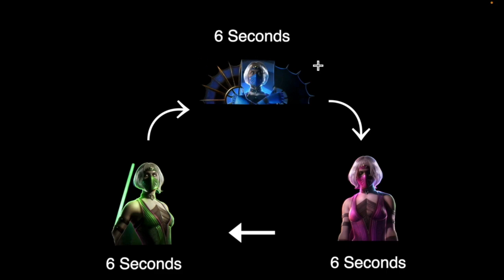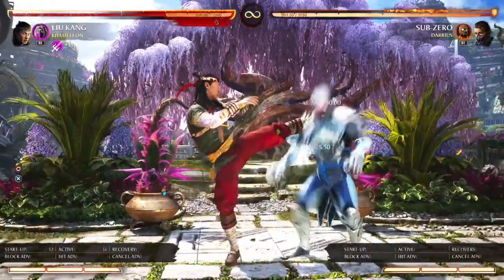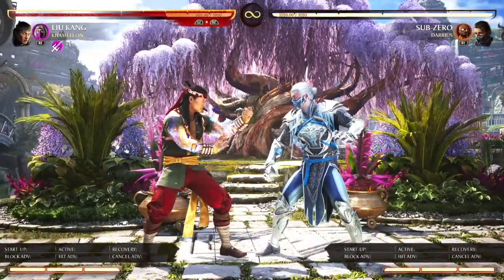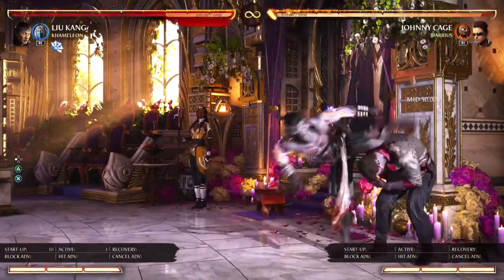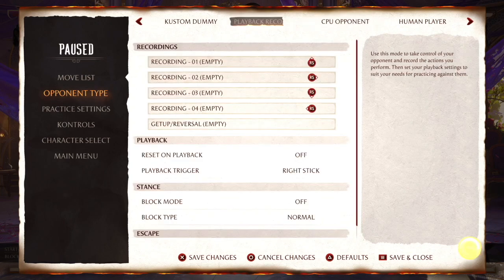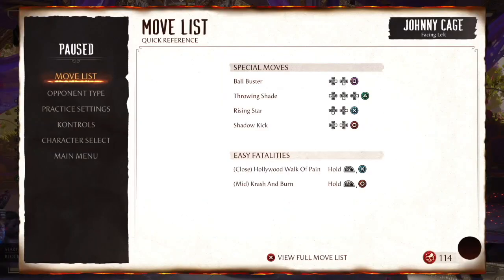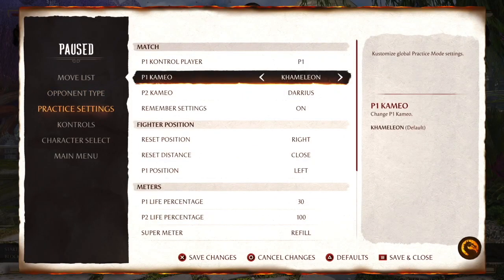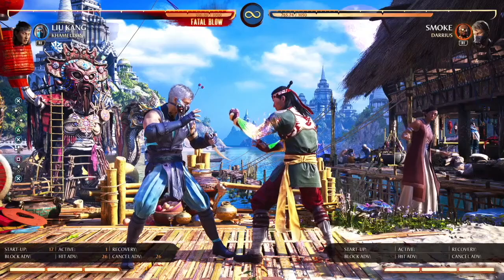MK1 Liu Kang/Khameleon Breakdown and Optimal Combos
Khameleon is definitely is viable kameo to choose with Liu Kang at all levels of gameplay. Although, she can be quite gimmicky there are ways to circumvent the system so that she works out in your favour most of the time. I feel that more moves like Kitana's fan lift should be implemented into the game to allow for creativity and freedom while the other variations of Khameleon are just fine.

IMPORTANT UPDATE!!
Since this video has come out the damage scaling on Khameleon's Mileena moves have been nerfed. However, I can assure you that the combo routes in this video still provide optimal damage today.

Terminology

UK = Up Kameo
DK = Down Kameo
FK = Forward Kameo
BK = Back Kameo
OS = Option Select - A buffer where a normal button or string is inputed and then cancelled into a special move or kameo move and if the normal button or string successfully hits the opponent the special/kameo move is executed. However when a normal button or string is blocked the special/kameo move will do nothing.
OKI = Okizemi - When a player is attacking an opponent as they are waking up of the ground.
DOT = Damage Overtime - Unblockable damage from a move that is executed and persists for a varying amount of time.

Timestamps

Breakdown

0:00 - Intro
0:30 - Khameleon Cycle Explained
5:53 - Basekit Move Explained (Broken Mirror)

9:25 - Mileena

11:41 - Kitana
16:50 - Fan Toss Restand
18:48 - Fullscreen Fan Lift Pressure

22:50 - Jade
24:32 - Glave Pressure
26:26 - Glave Combo Scaling Explained
28:30 - Glave Corner F14 Combo and Arc Explained

30:20 - Khameleon Bugs, Inconsistencies and Accessibility Issues

Combos

38:48 - Universal Combos (All Variations)

39:52 - Mileena Only Combos
42:36 - Kitana Only Combos
46:10 - Jade Only Combos

47:30 - Jade and Kitana Combos
48:14 - Kitana and Mileena Combos

I DO NOT endorse the use or encourage the use of any cheats in any game. I believe that games should be played the way they were designed to be and never use any cheats myself in any of the games that I upload, this includes the exploitation of any glitches and bugs.